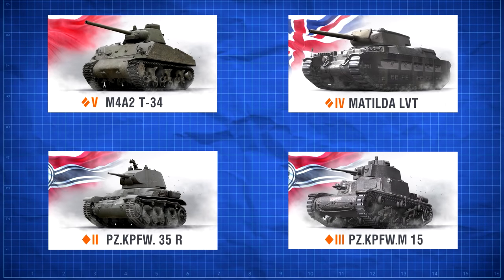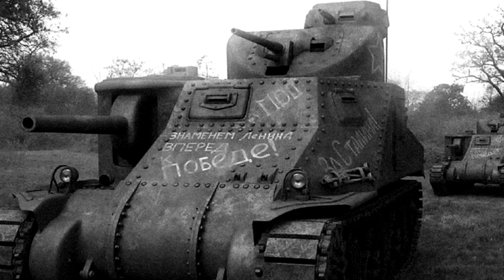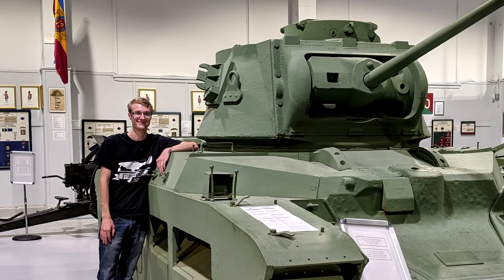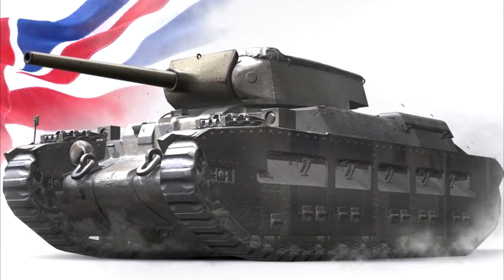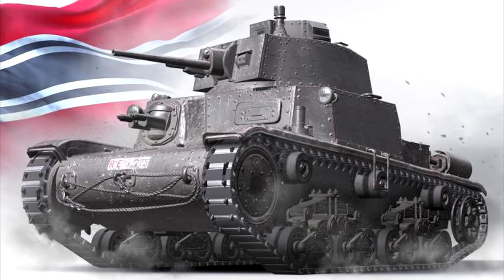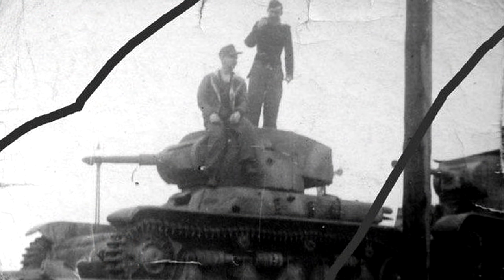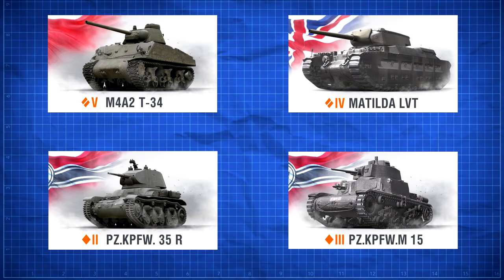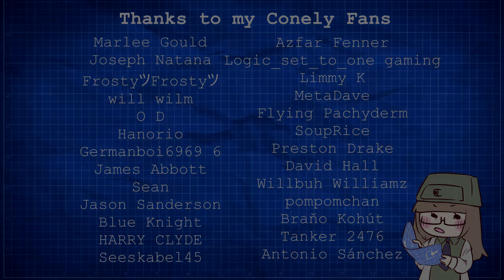More Wargaming Fakes or Real Tanks? | Cursed by Design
Today we take a look at 4 new tanks announced for World of Tanks and investigate which of them, if any, are real.

(List of all my pages)

Thanks to my ConelyFans:

Antonio Sánchez
Tanker 2476
Braňo Kohút
pompomchan
Limmy K
Willbuh Williamz
David Hall
Preston Drake
SoupRice
Seeskabel45
FrostyツFrostyツ
Flying Pachyderm
MetaDave
Nathan Nisbet
Icelandicfartpolice !
Marlee Gould
Logic_set_to_one gaming
Azfar Fenner
zoefkris
Sean
Xander Arizona
Harry Clyde
Blue Knight
fork
Jason Sanderson
James Abbott
Germanboi6969 6